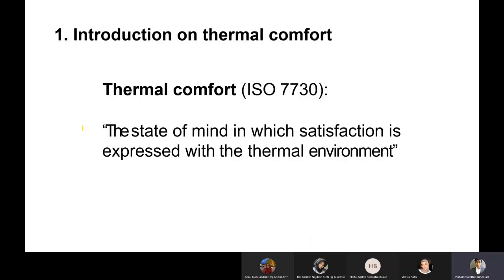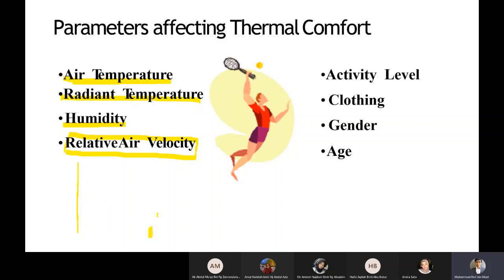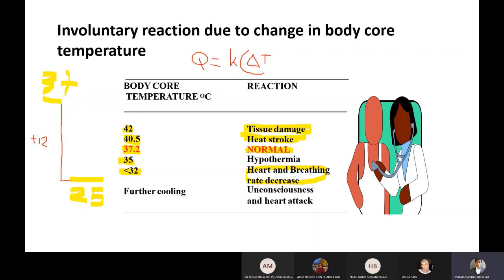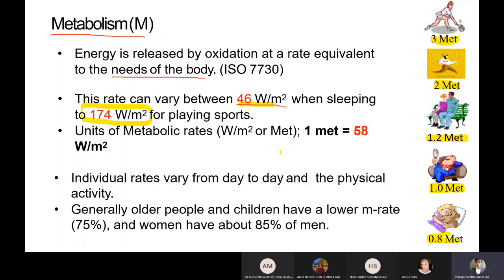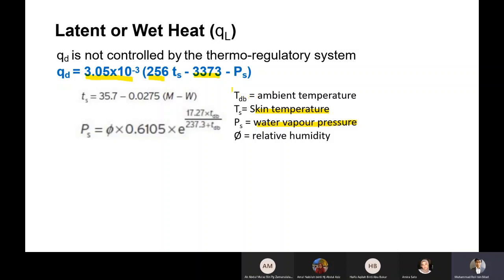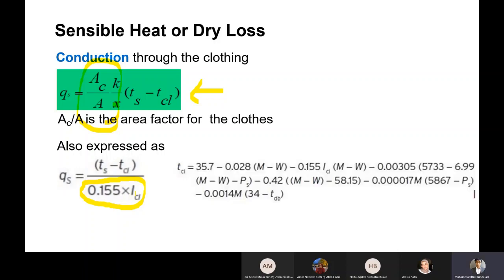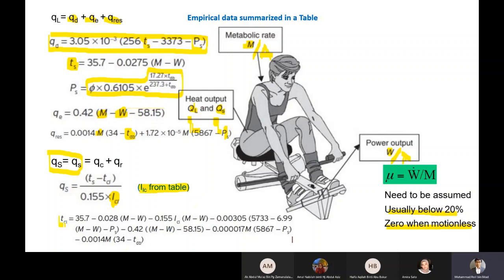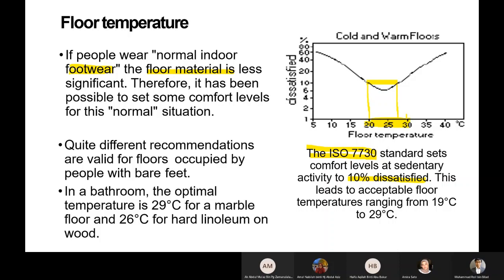Topic 5 - Thermal Comfort